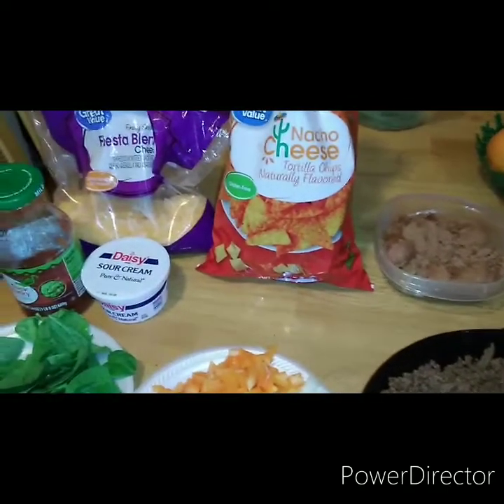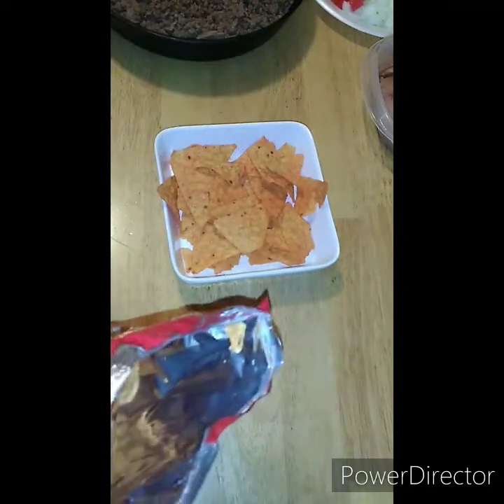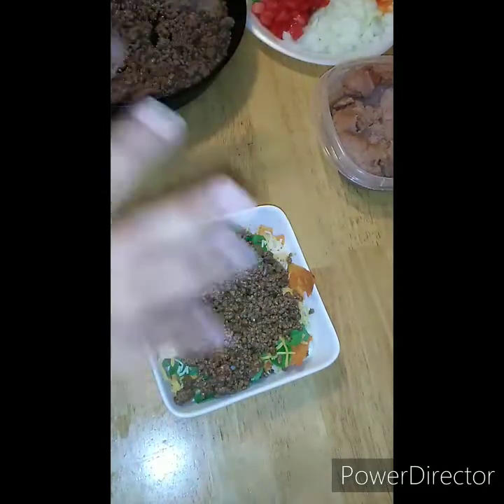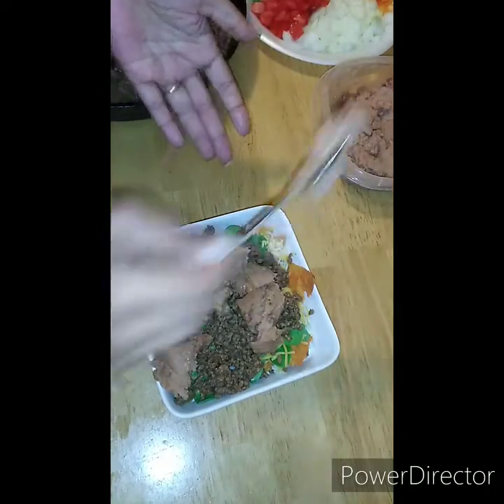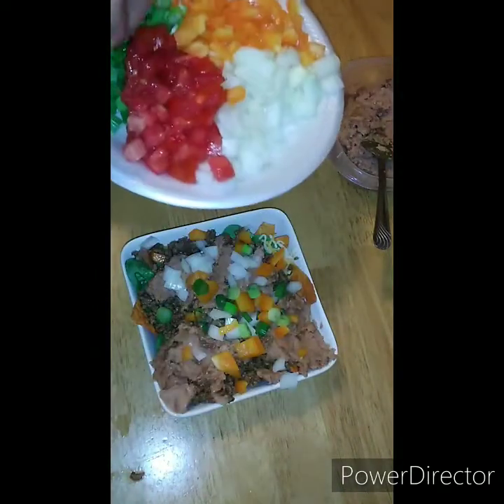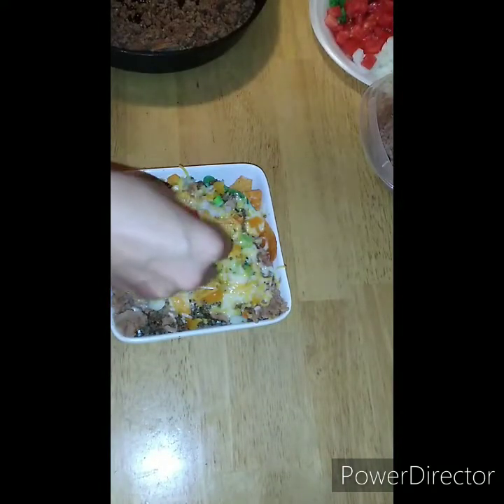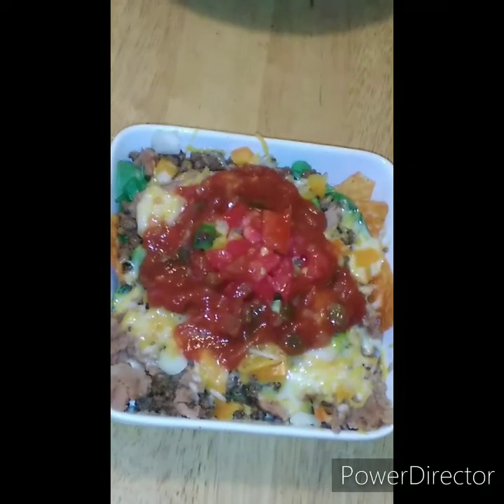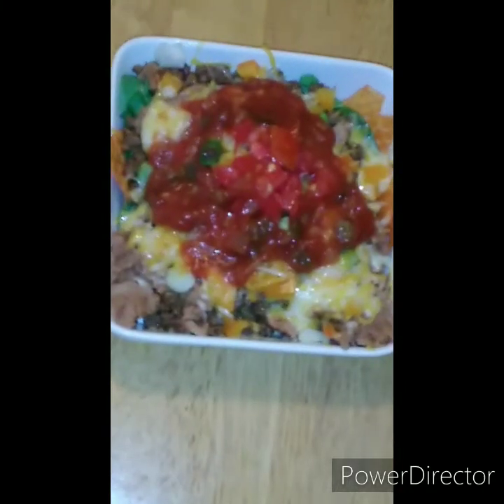~Taco Salad~ Shay's Way!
Another Quick Simple Dish!